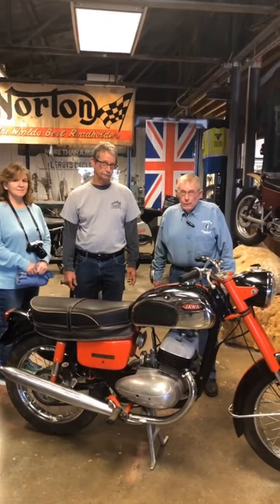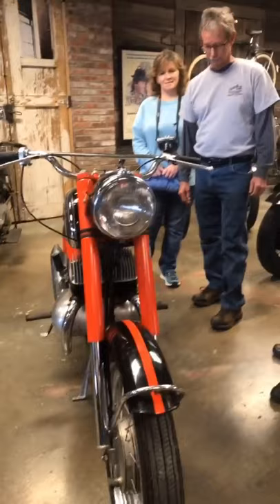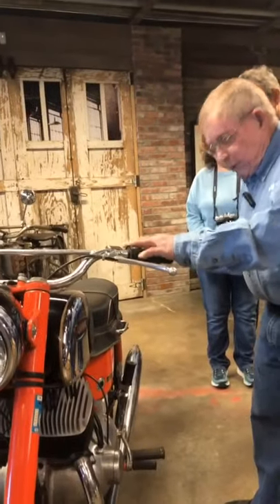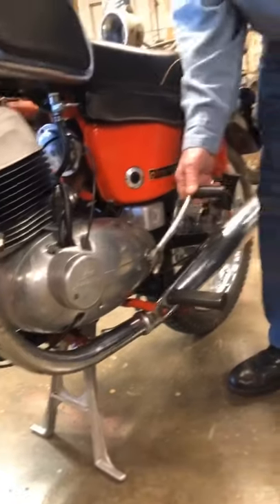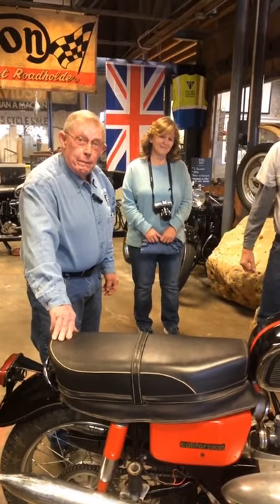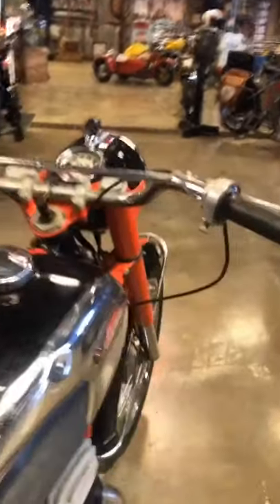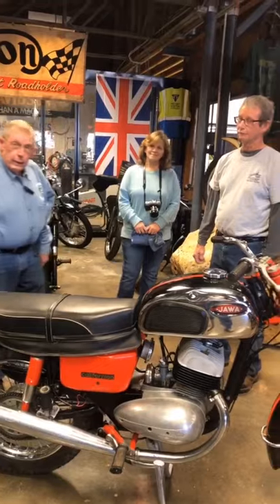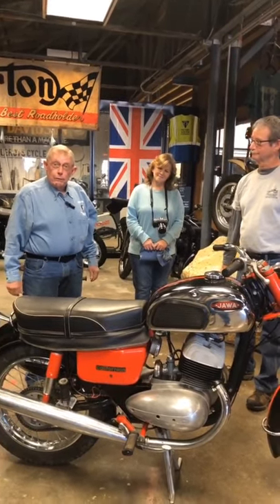1972 Jawa with Jerry Ottaway at Twisted Oz Motorcycle Museum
1972 Jawa with Jerry Ottaway at Twisted Oz Motorcycle Museum

The Twisted Oz Motorcycle Museum was a dream developed by owner Kelly Modlin in 2016. Kelly had a vision for a nationally known vintage motorcycle museum located in the center of the United States. Kelly acquired an old body shop along US Highway 400, east of Wichita, Kansas in 2015. Kelly and a team of volunteers, worked to renovate the old body shop into a vintage and eclectic motorcycle museum. A nostalgic Valentine Diner building was acquired, along with bank teller windows from 1879 and many other historic features have created a unique and intriguing space within the Museum. The Museum opened to the public on April 1, 2016 and admission is always free. The Museum does accept good will donations to fund the project and Kelly hopes to grow the Museum into a destination attraction for history buffs and cycle enthusiasts alike.

We want to thank Kelly Modlin for providing this video.

Visit the Twisted Oz Motorcycle Museum at 601 W. 7th Street, Augusta, Kansas 67010

And if you are on Facebook, visit our Antique Motorcycle Club of America Group

The Antique Motorcycle Club of America was founded in 1954 and is now one of the largest organizations of antique motorcycle enthusiasts in the world, with membership of over 12,000 in the United States, Australia, Canada, Europe and Japan. We currently have 79 Chapters in the USA and 3 International Chapters, along with 17 International Associate Chapters for you to ride with! Remember, Motorcycles must be 35 years old to participate in our club events.

If you like our YouTube videos, you will love being a member of the club. By joining us you'll receive "The Antique Motorcycle" full-color magazine 6 times a year. Membership is only $40 a year in the U.S. and $55 outside the U.S. and includes many great benefits including an online club forum. On the forum you can buy and trade gear, speak your mind, ask a question, or attract other AMCA members in your area to nearby antique motorcycle events by getting the word out.

Join us today and become a member of the Antique Motorcycle Club of America.

Key Descriptive Tags: jerry ottaway, twisted oz, twisted oz motorcycle museum, harley, vintage harley, harley-davidson, harley davidson, indian, indian motorcycle, indian motorcycles, indian chief, indian scout, yale motorcycle, ace motorcycle, henderson, henderson 4, henderson four, Henderson KJ, indian ace, ace, super x, excelsior, bsa, bsa motorcycle, british motorcycle, british motorcycles, oldbike, old bikes, antique, antiques, old motorcycle, old motorcycles, classic motorcycles, classic motorcycle, classic bike, classic bikes, antique motorcycle, antique motorcycles, vintage motorcycle, vintage motorcycles, antique motorcycle club amca, antique motorcycle club of america, AMCA